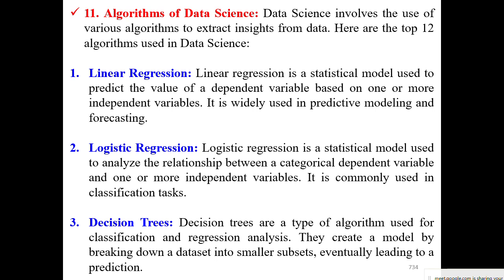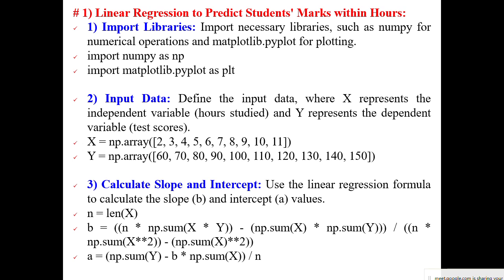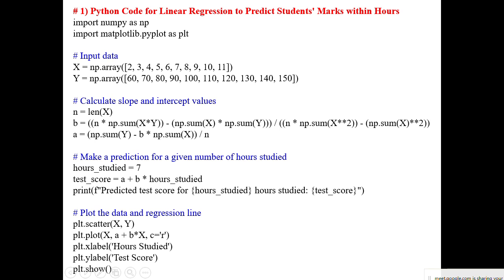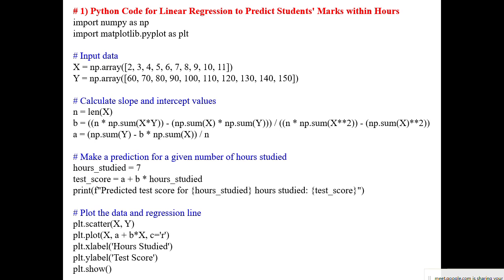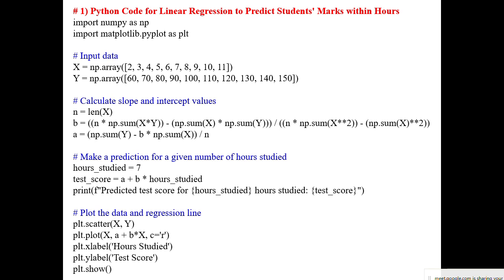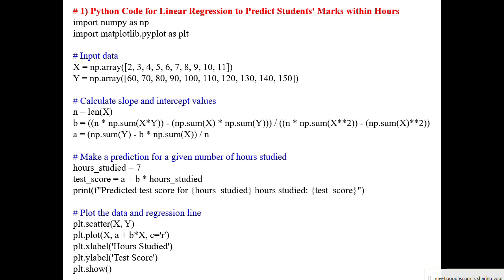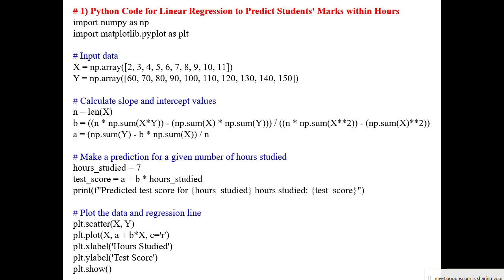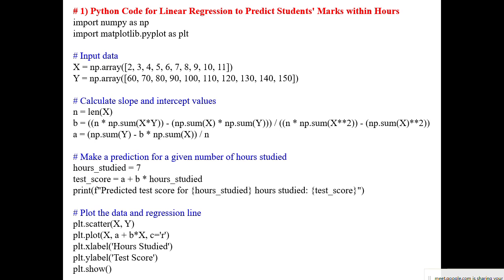Data Science Corporate Training 8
Introduction to Data Science and AI Ecosystem
Machine Learning Fundamentals and Workflow
Data Preprocessing and Feature Engineering
Supervised Learning: Regression and Classification Models
Unsupervised Learning: Clustering and Dimensionality Reduction
Model Evaluation and Hyperparameter Optimization
Deep Learning Basics and Neural Network Architectures
Convolutional Neural Networks (CNN) for Image Applications
Recurrent Neural Networks (RNN) and LSTM for Time Series
Transfer Learning and Pre-trained Model Utilization
Data Generative AI Models: GANs, VAEs, and Diffusion Models
Natural Language Processing (NLP) and Text Analytics
Sentiment Analysis and Chatbot Development
AI Applications in Cyber Security and Fraud Detection
Anomaly Detection and Intrusion Prevention using ML
Explainable AI (XAI): LIME, SHAP, and Model Interpretability
Data Ethics, Bias, and Responsible AI Deployment
Predictive Analytics and Business Intelligence Integration
Model Deployment using Flask and Streamlit
Capstone Project: End-to-End Data Science Solution